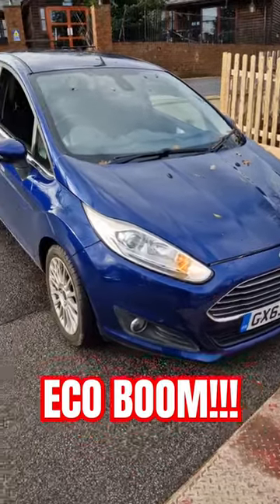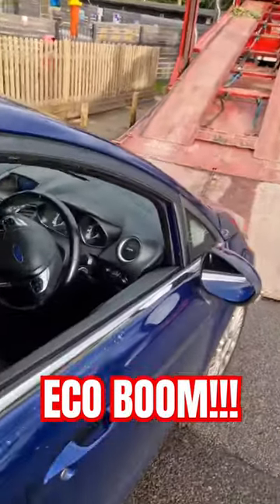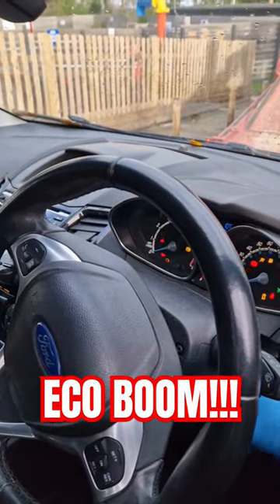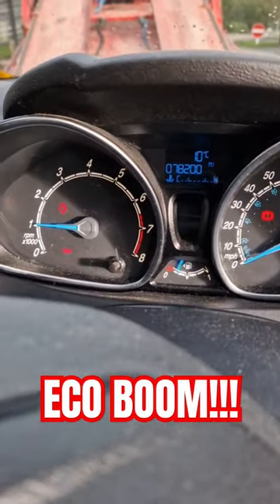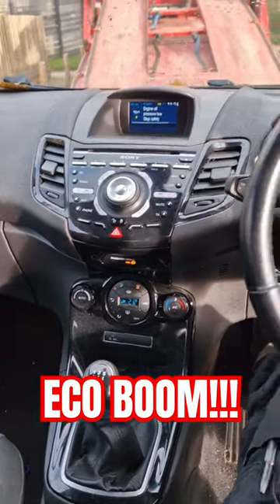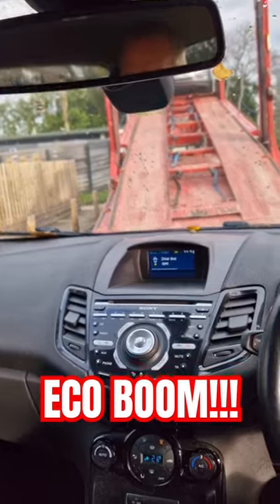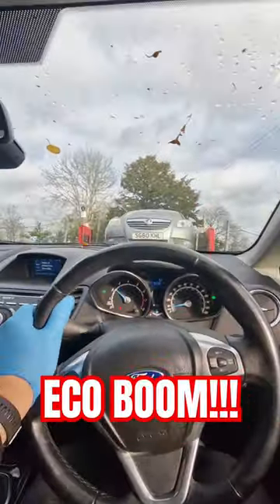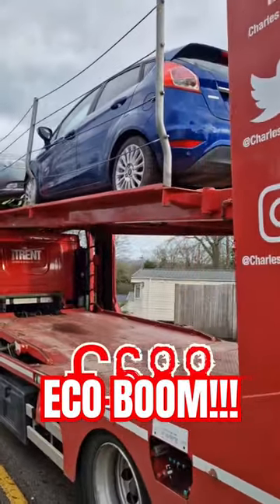Check out this Ford Fiesta Eco Boom....